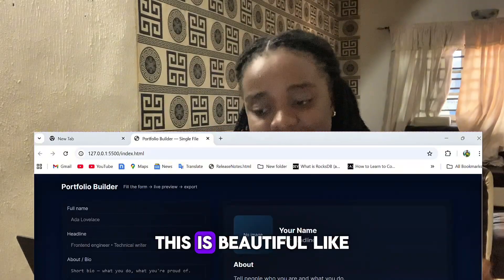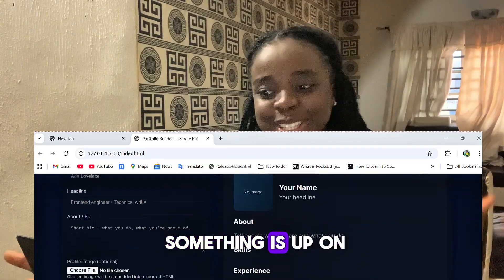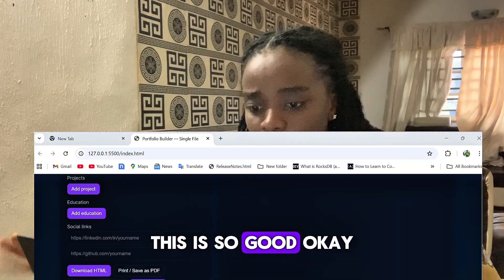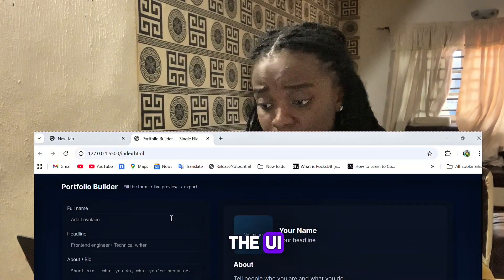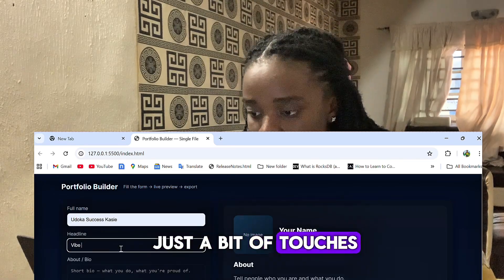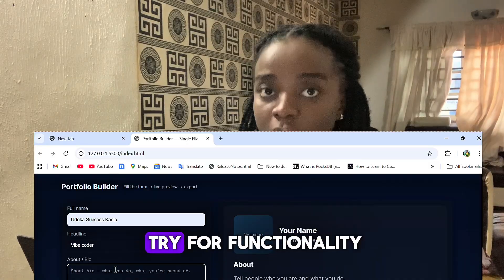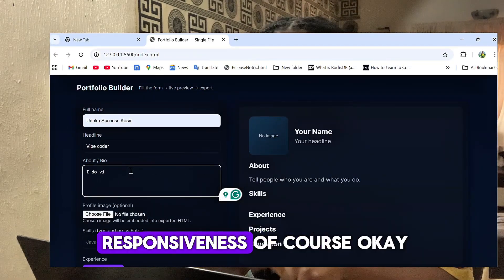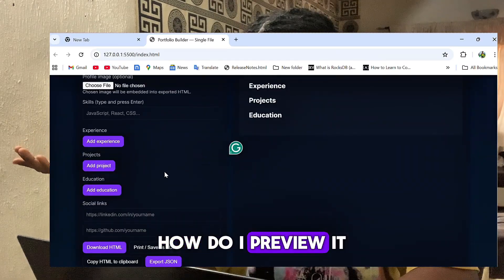I Tried Coding a Web App with ChatGPT - You Won’t Believe The Outcome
Vibe coding is the new wave in the software development industry, and I thought to try it. I experimented building a web app without writing any code even as a developer.

This video also brings a fresh take on the most asked questions: Will AI replace developers? Will AI replace front-end developers?